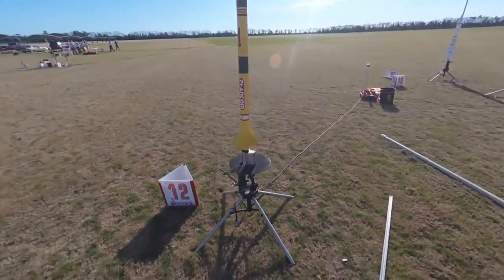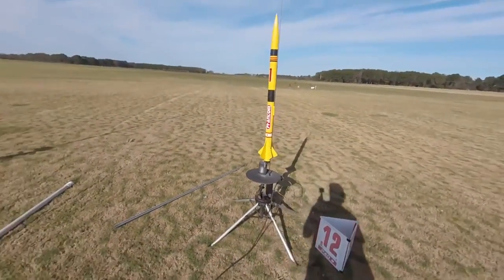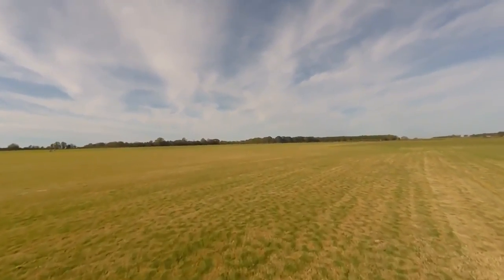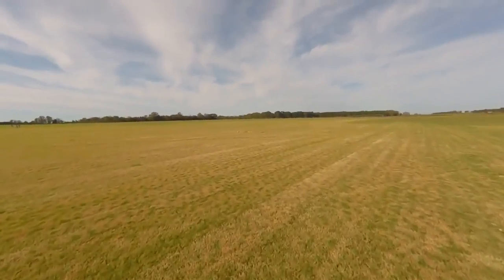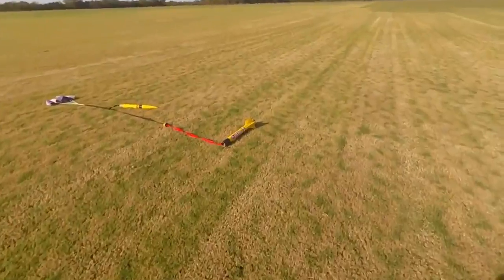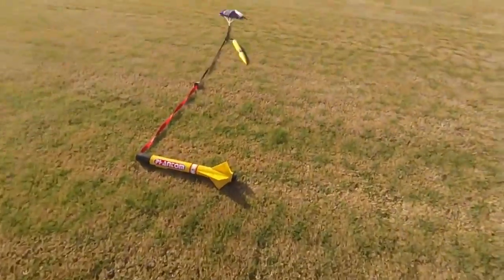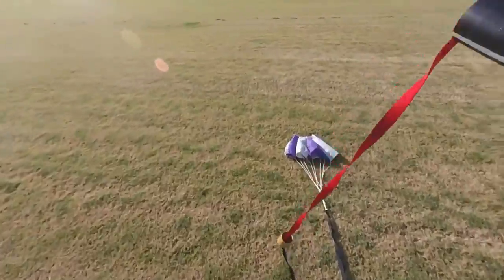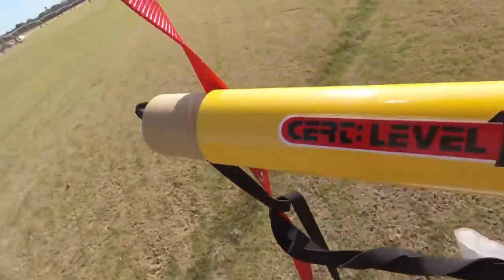PML Phantom ~ H128W ~ Level 1 Certification ~ SoAR - Lilly, GA ~ 2015-11-28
My first rocketry video. This is where it all started, my Level 1 certification flight. This was shot with a GoPro. Not the best cinematography, but a lot of sentimental value.